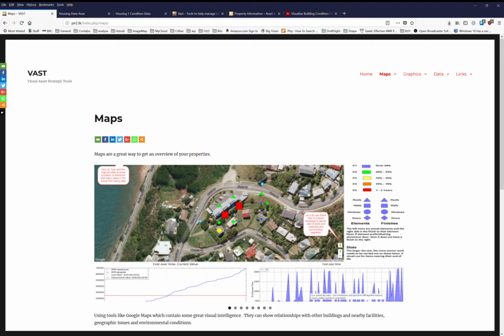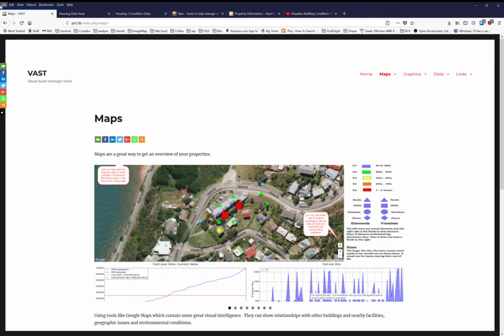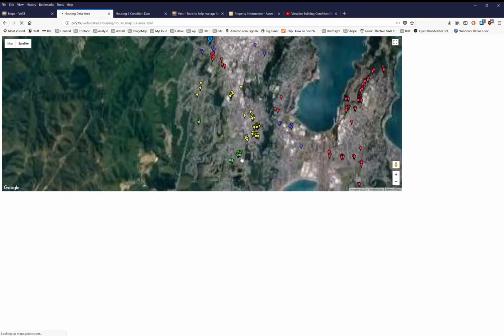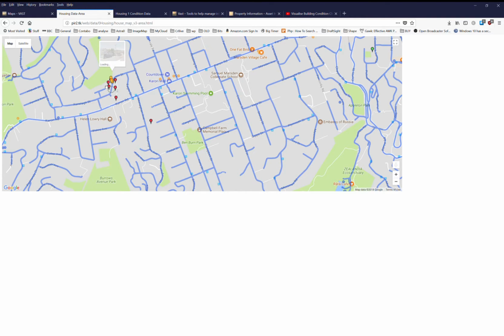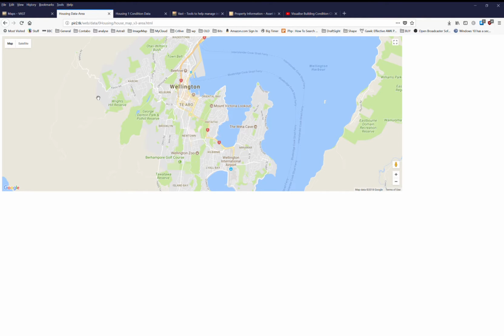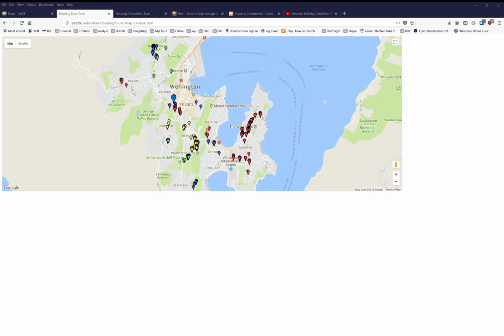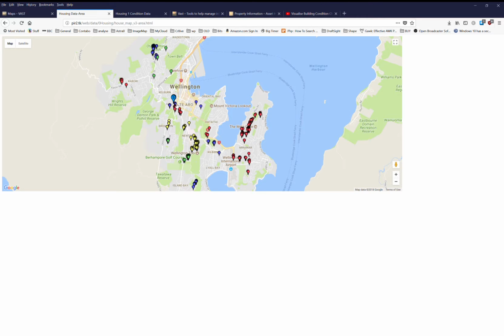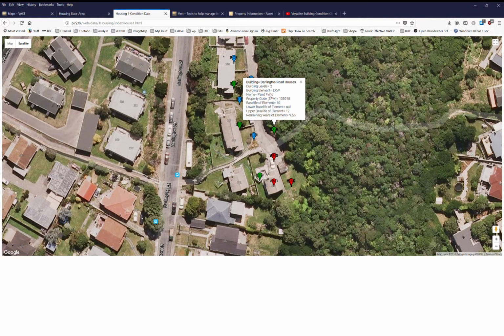How to Visualise Building Data from Databases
Following on from Video:
Visualise Building Condition Changing over Time

I extended the idea from 3 buildings to Many using a Database on my server.
This allowed me to put a lot more information onto the Map for display.
There is the first Example of just one pin per building showing Location and also Coloured by Suburb.  Clicking on Icon of building gives you some information.

The 2nd Example shows a lot more information, Roof, External Wall, Windows and Doors (grouped together), each with a different coloured pin and displaying more information on each of those elements.
The 2nd example is slower as its reading a lot more data. To speed this up you'd only read data in a specific area or of a specific type (say Rooves only) or by suburb or a radius.

The video demonstrates migrating data to a sever database. Because of the increased data, you need to filter the data more to make it fast and useful.
The data from the Information Management system could be filtered through a tool such as Knime or FME. Once you have the analysis path set-up you just connect the 2 datasets for it to transform the data to how you require it.